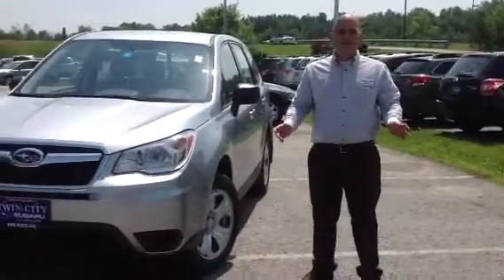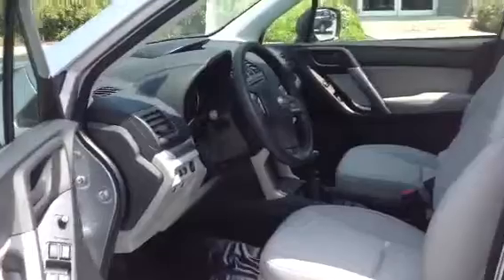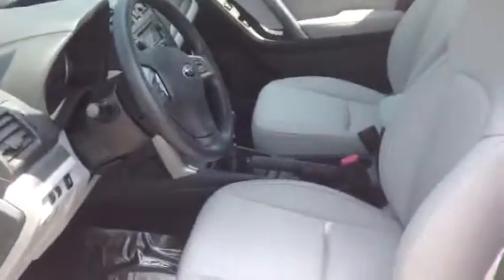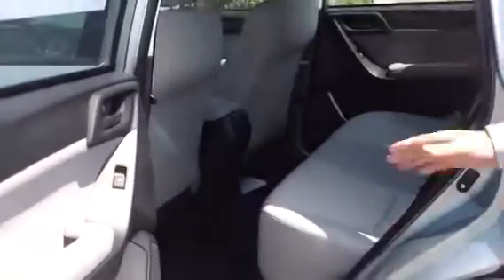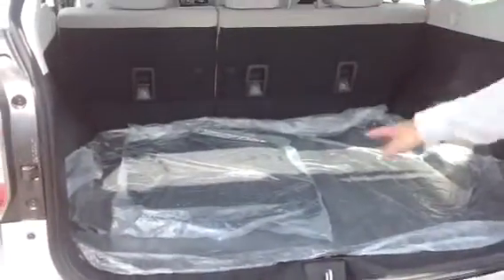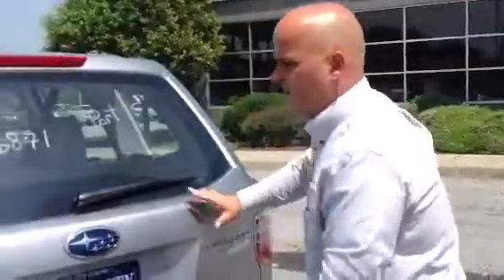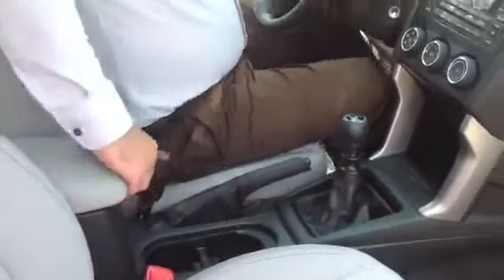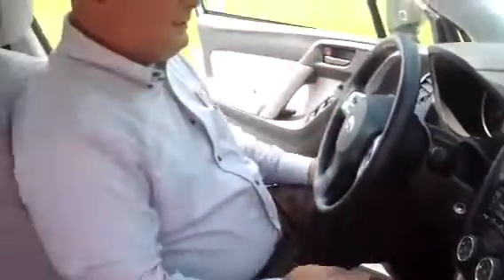New 2014 Subaru Forester for Marshia | Twin City Subaru Vermont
Call Dave at to test drive the new 2014 Subaru Forester, for info on 2014 Subaru Forester colors, options, pricing, and photos!

This particular 2014 Subaru Forester is in ice silver metallic color in a manual transmission, but we have dozens of new 2014 Foresters in all colors and trim levels in stock for sale at Twin City Subaru, just around the corner from Montpelier in Berlin, VT, 05602.

Looking for the best deal on a new Subaru in Vermont? Visit us to test drive your new 2014 Subaru Forester today at 142 Berlin Mall Rd in Berlin, VT, to view all current new Subaru Forester inventory.